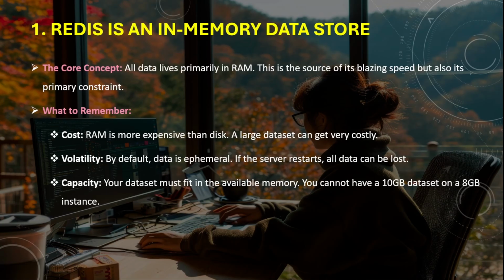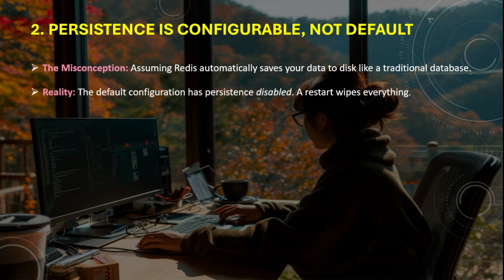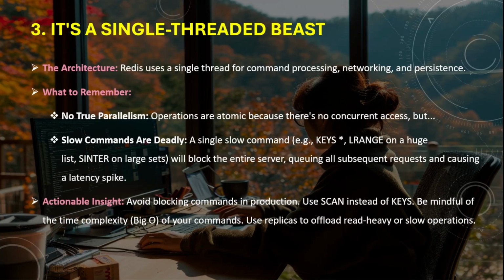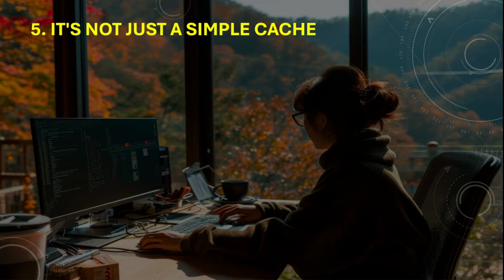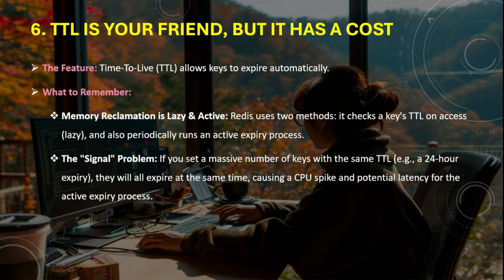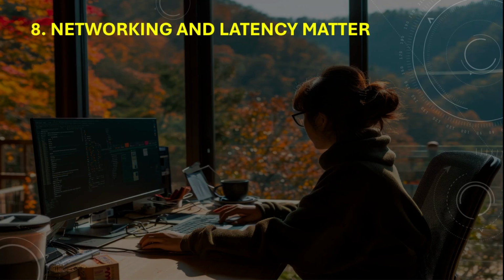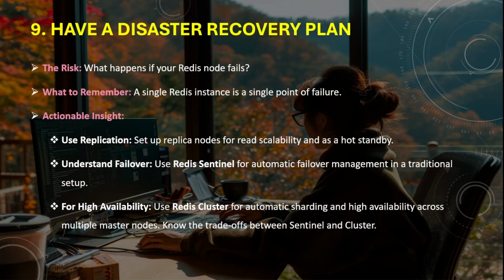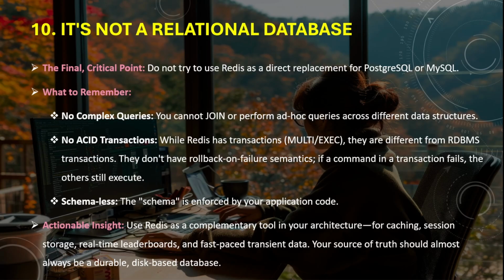TOP 10 REDIS CONCEPTS TO REMEMBER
Is your application feeling slow? Before you reach for Redis as a caching layer, master these 10 critical Redis concepts first. Using Redis incorrectly can lead to data loss, performance bottlenecks, and even production outages.

In this video, you'll learn the essential Redis best practices that every developer, software engineer, and DevOps professional needs to know. We'll break down complex topics like persistence, high availability, and performance tuning so you can build fast, reliable, and scalable systems with confidence.

🔽 Dive into the top 10 Redis concepts you MUST understand:

00:00 - INTRODUCTION
01:08 - 1. Redis is an In-Memory Data Store
02:45 - 2. Persistence is Configurable, Not Default
04:24 - 3. It's a Single-Threaded Beast
05:48 - 4. Plan Your Eviction Policy
07:14 - 5. It's Not Just a Simple Cache
08:03 - 6. TTL is Your Friend, But It Has a Cost
09:14 - 7. Security is Minimal by Default
10:16 - 8. Networking and Latency Matter
11:08 - 9. Have a Disaster Recovery Plan
12:08 - 10. It's Not a Relational Database
14:01 - Recap